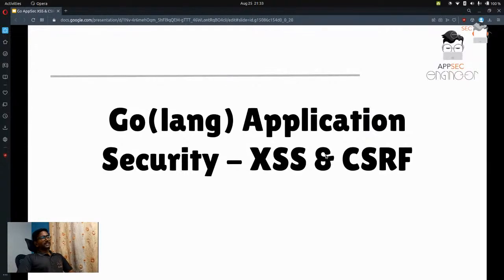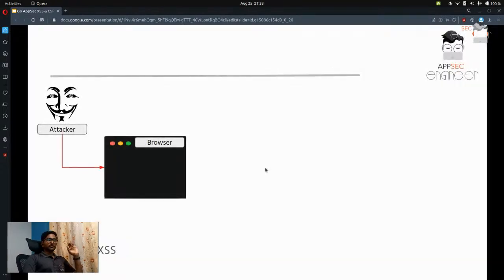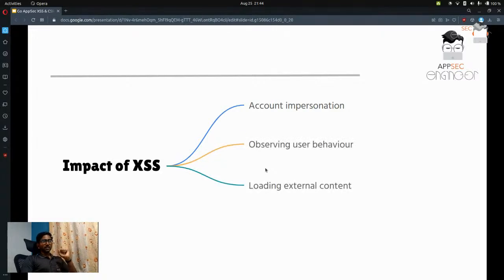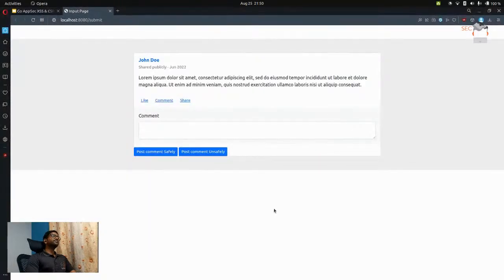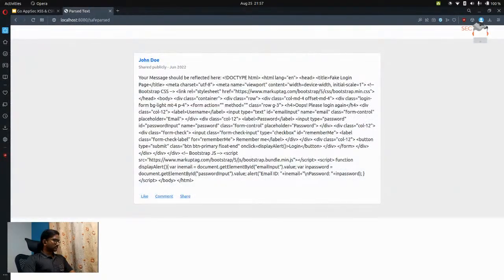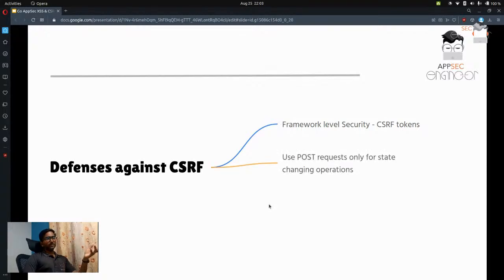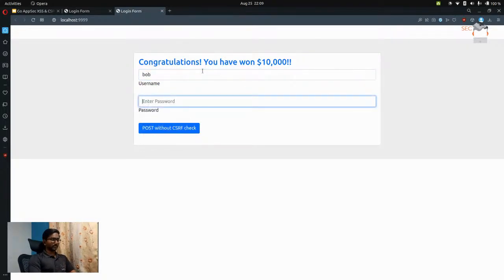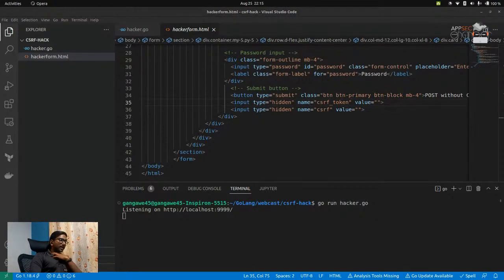Live Code: Go(lang) Application Security - XSS and CSRF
In this live-code session, Ganga Sumanth from AppSecEngineer discusses a set of common security flaws in GoLang apps: Cross-Site Request Forgery (CSRF) and Cross-Site Scripting (XSS).

Watch him build out an application in Go and showcase real-world exploits in a lab environment. He'll also highlight the top defensive strategies you can use against these exploits.
For more challenges and related courses dive into our training library @

Chapters:
0:00- Countdown timer to Live code
1:00-  Intro to the session content
3:40-  Go (lang) application security- XSS and CSRF
4:33-  What is XSS ?
5:36- What is Same Origin Policy?
7:15- How does XSS happens?
8:55- Types of XSS
14:12- Impact of XSS
16:10- Defense against XSS
18:40- Code lab session with Go code
30:05- What is CSRF?
31:00- How does CSRF happens?
32:10- Impact of CSRF
32:50- Defense against CSRF
35:33- Code lab session with Echo framework in Go (lang)
47:20- End notes and session summary